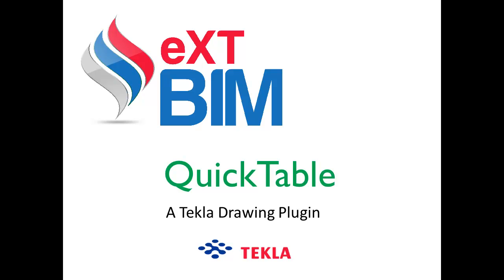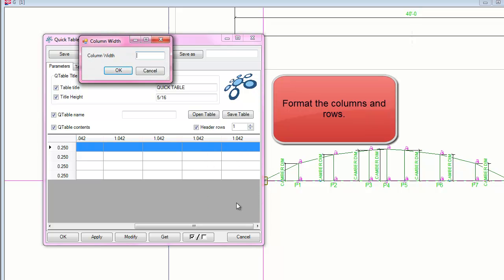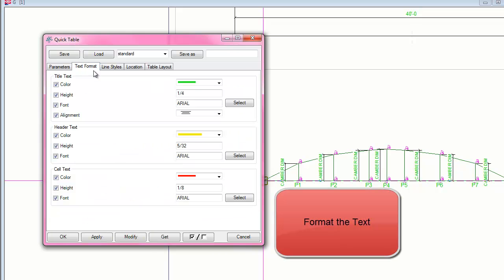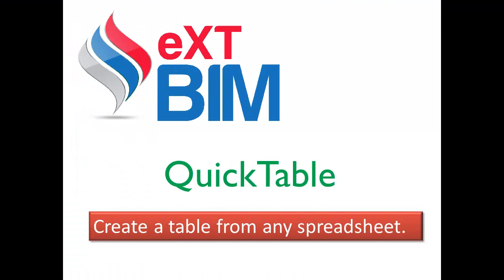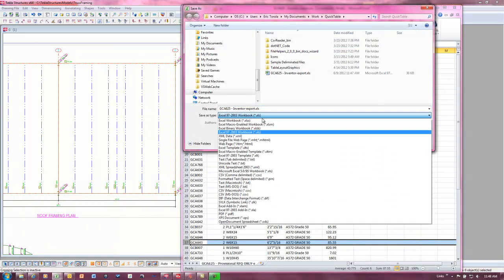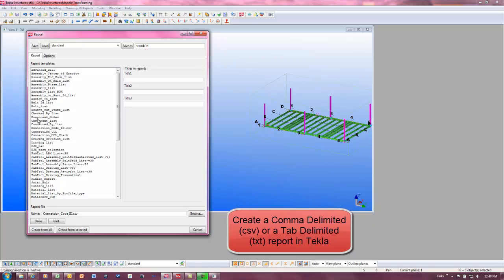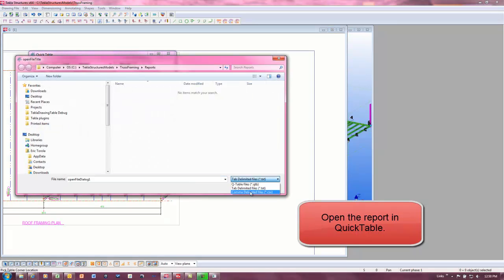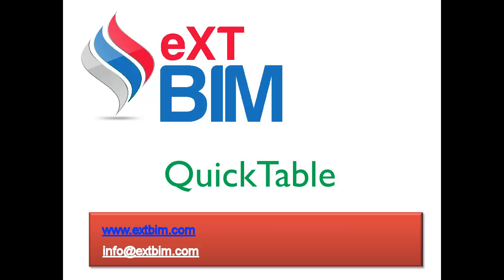eXTBIMQuickTable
Tekla plugin to create Quick Tables on drawings